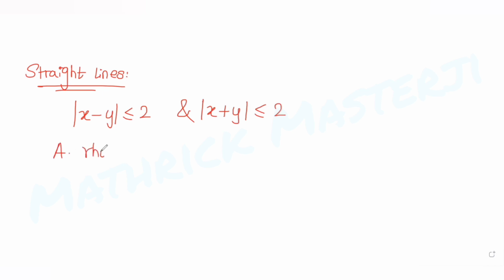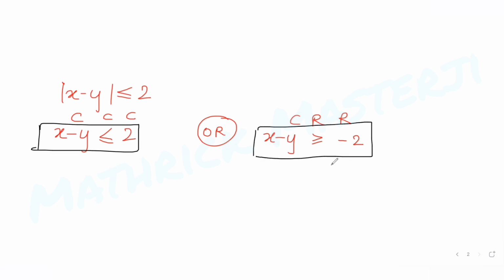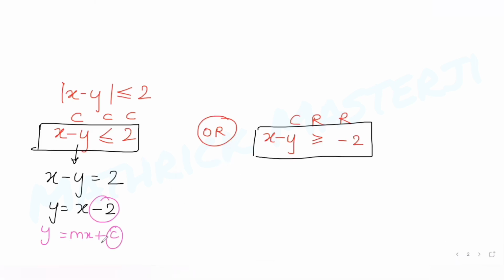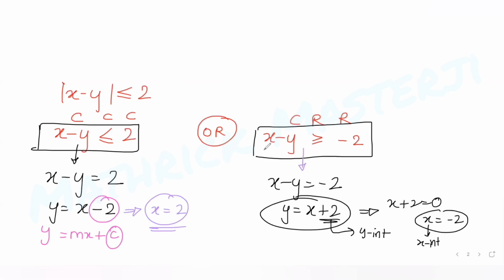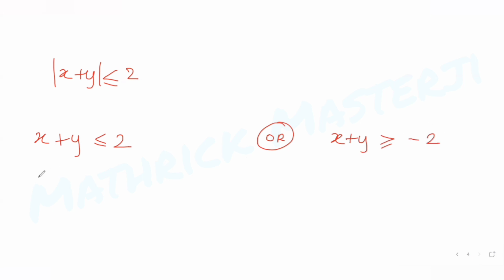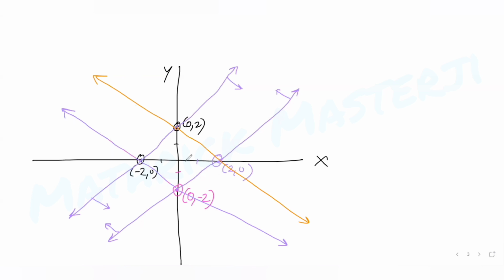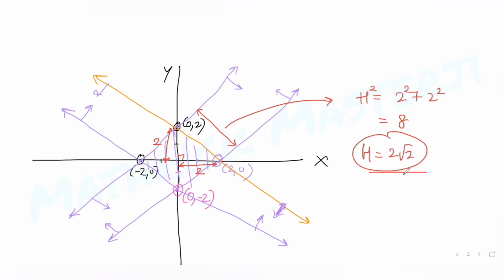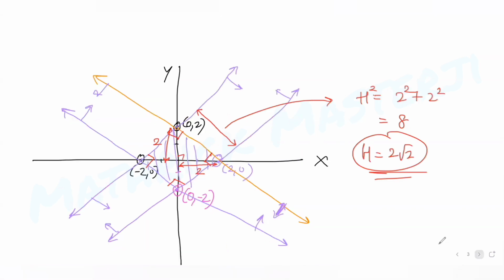The region represented by |x-y| 2 and| 2 is bounded by a: | Straight Lines| Maths JEE Mains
The region represented by |x-y| 2 and |x+y| 2 is bounded by a:
A. rhombus of area 8√2 sq. units
B. square of side length 2√2 units
C. square of area 16 sq. units
D. rhombus of side length 2 units